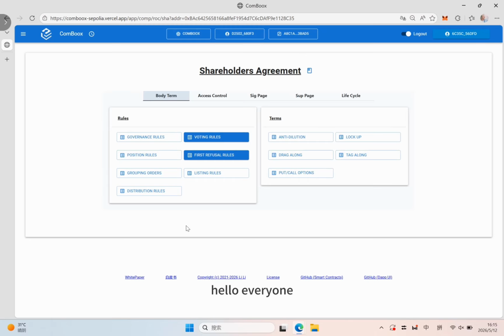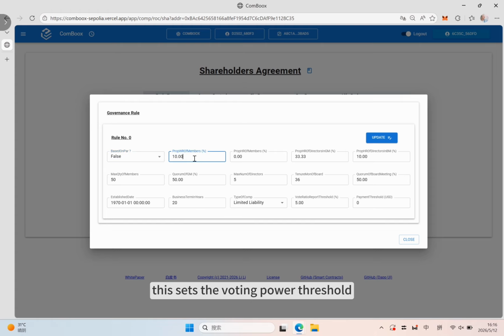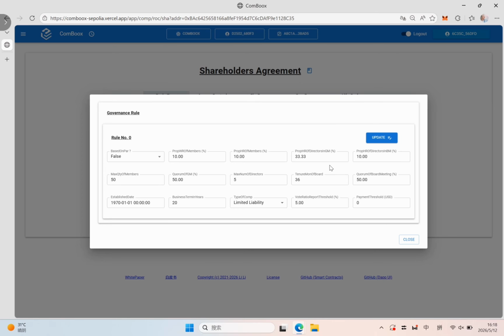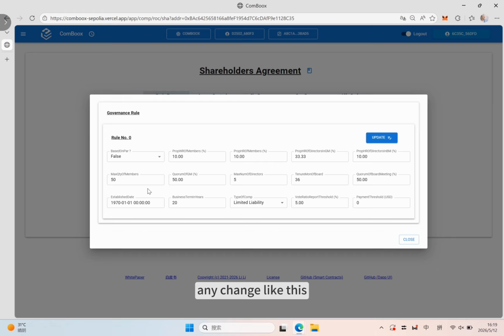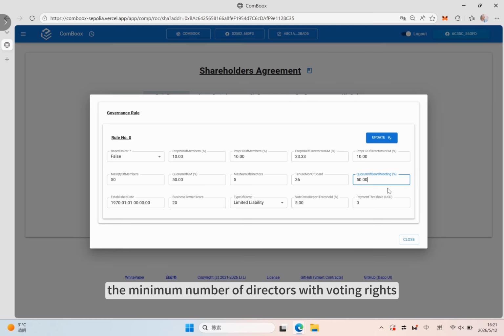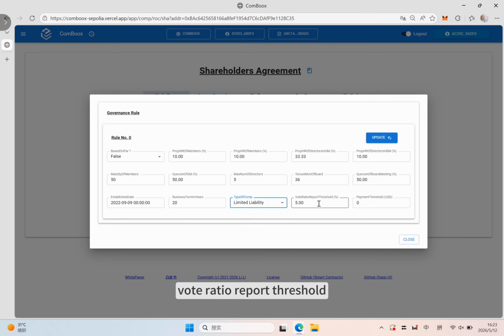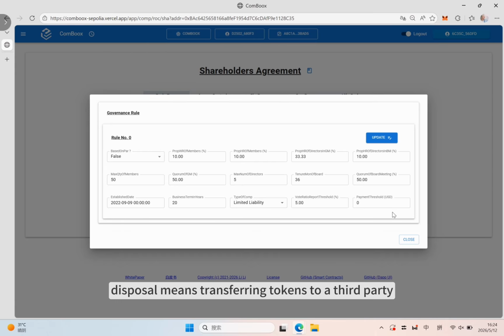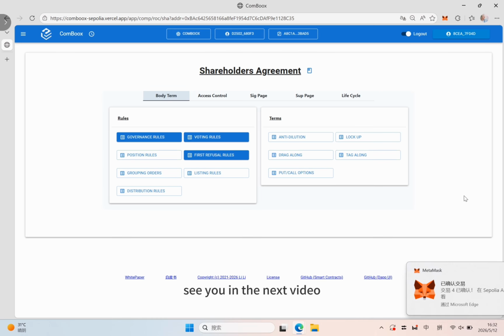What's the Legal Meaning of Governance Rule ?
This vedio explained the legal meaning of attributes of Governance Rule of SHA.